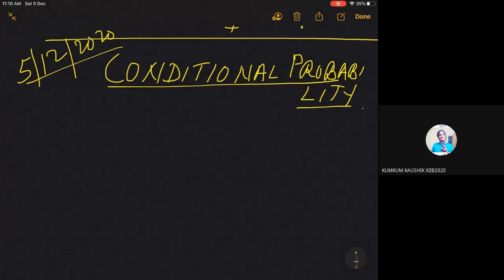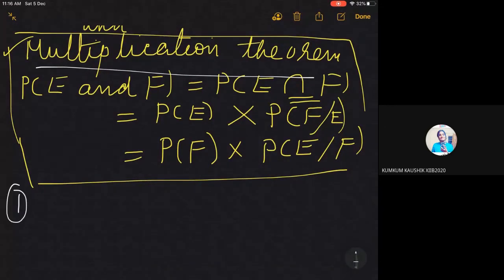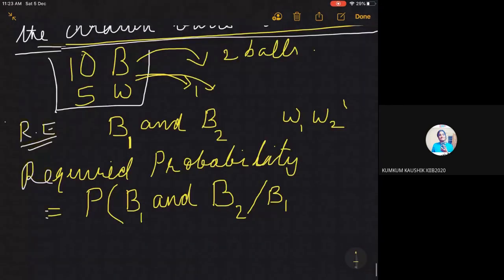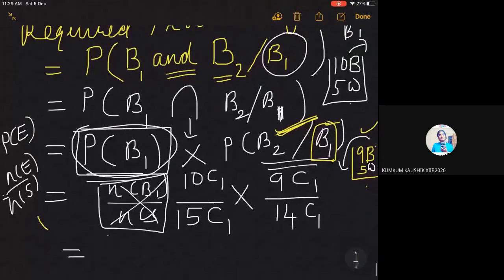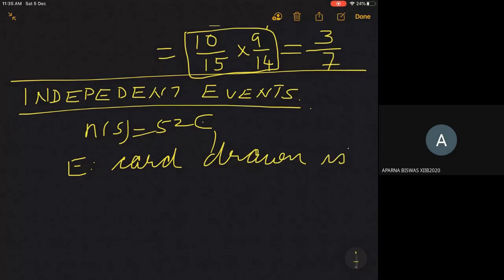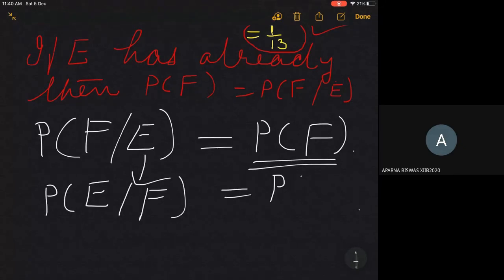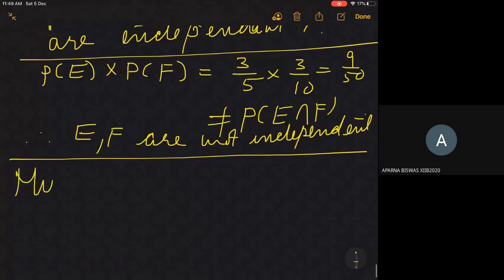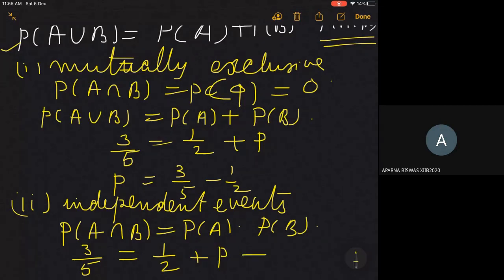probability 5 independant events class 12 ncert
independent events are explained with examples